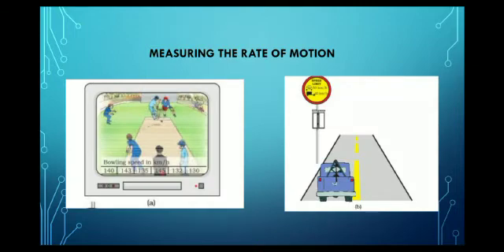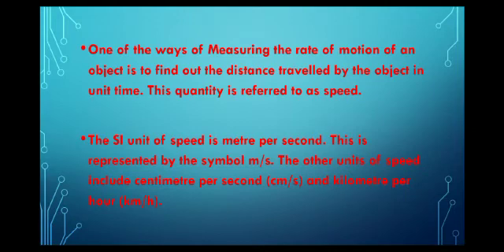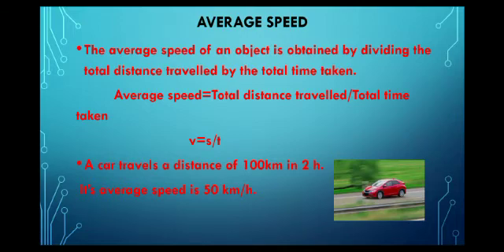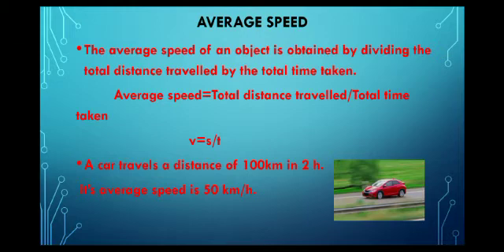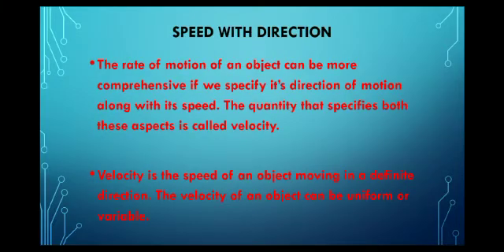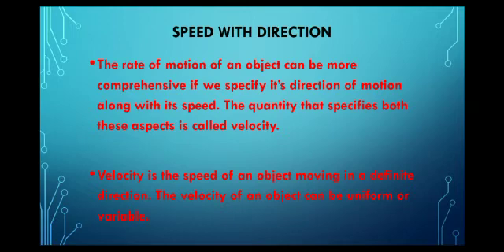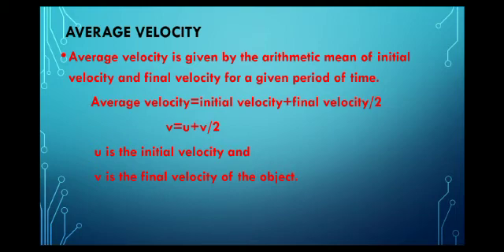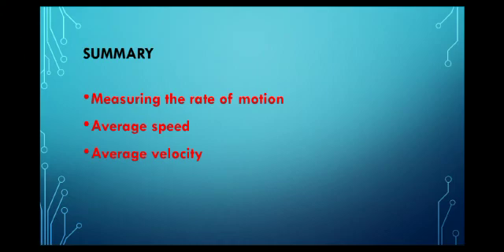Grade-IX Chapter-8 Motion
Measuring the Rate Of  Motion